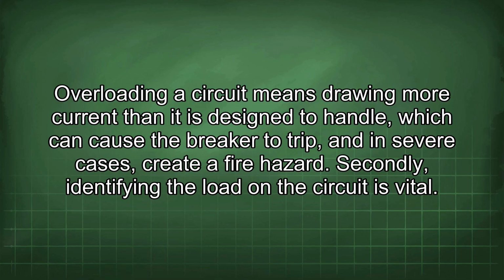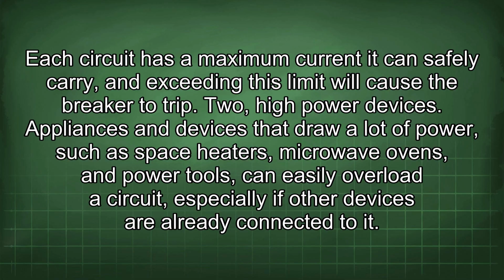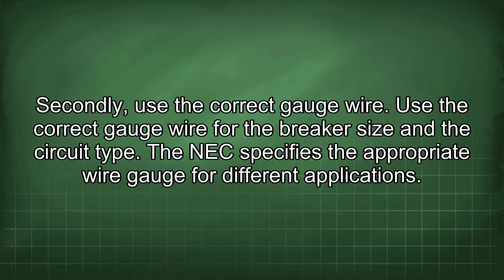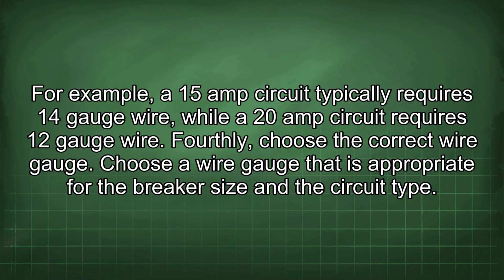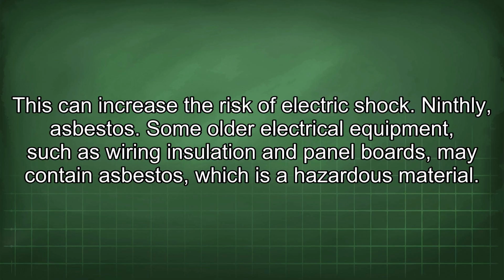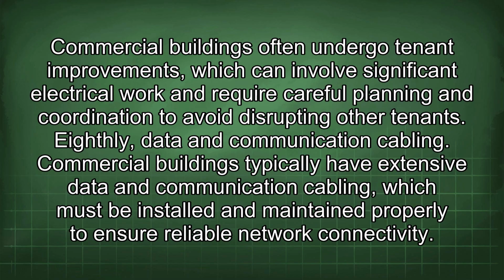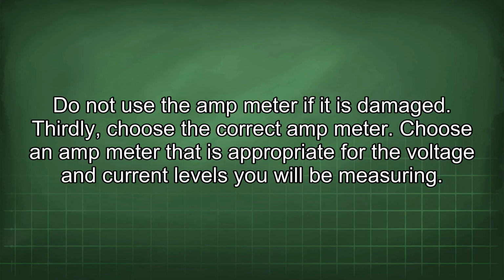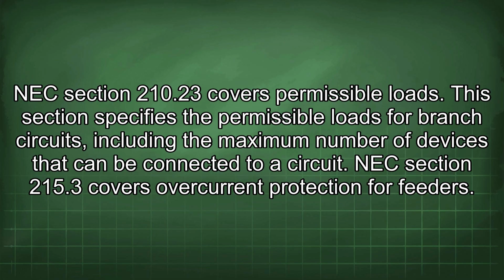Overloaded Circuit Troubleshooter Finds the Real Culprit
Discovering an overloaded circuit can be frustrating. This video illustrates how to identify an overloaded circuit and troubleshoot the issue. We explore the importance of proper circuit loading and safe practices.